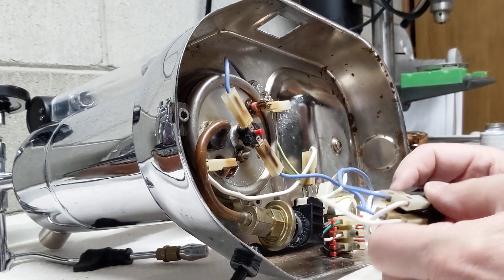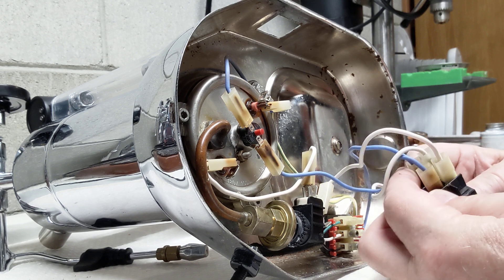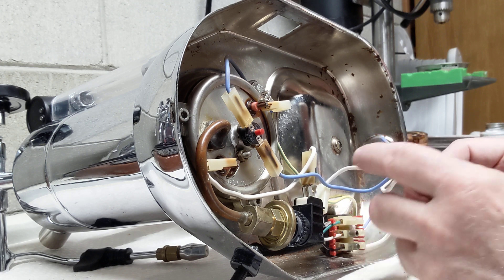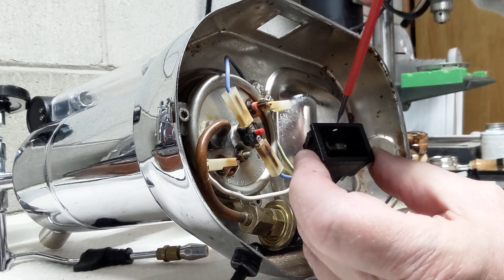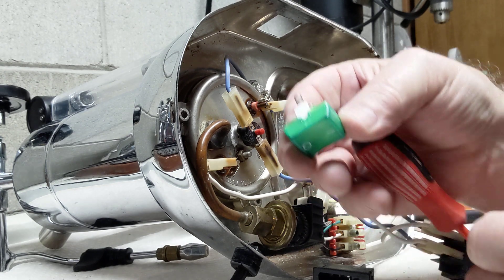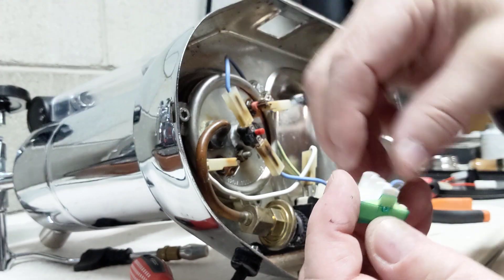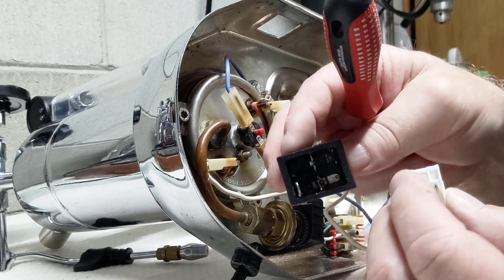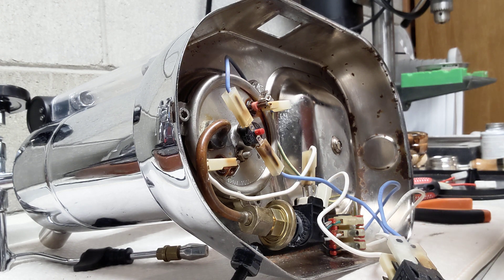La Pavoni Green Switch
Have you ever wondered how a La Pavoni "green" switch works? I'll take you through replacing my green switch when it broke, how it works, and how it's wired. My machine is a 2005 Gen3 (Millennium) Pro.